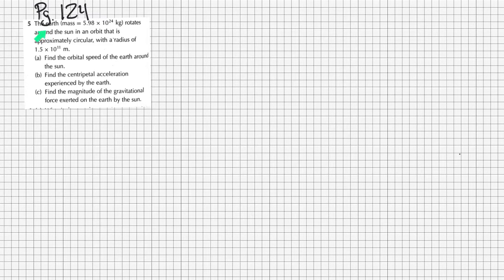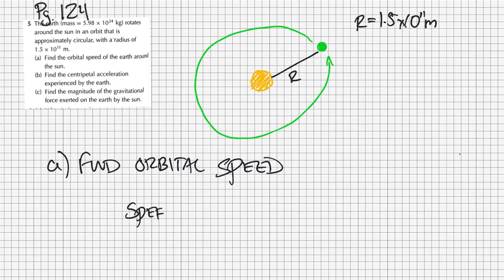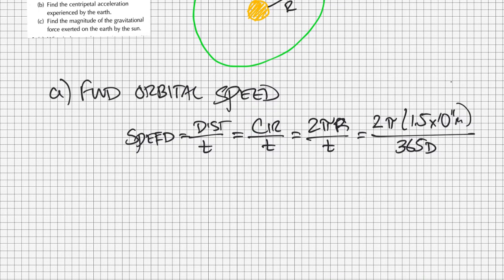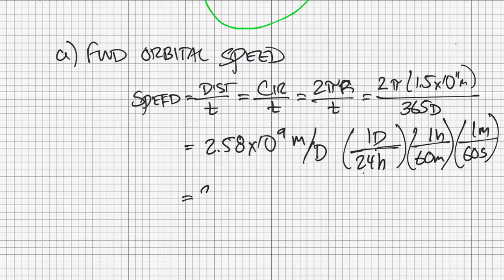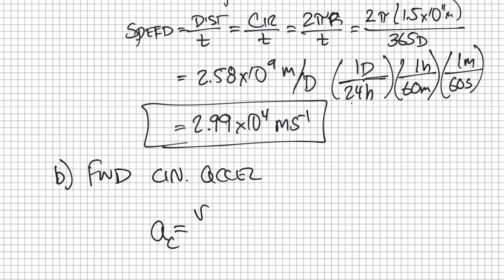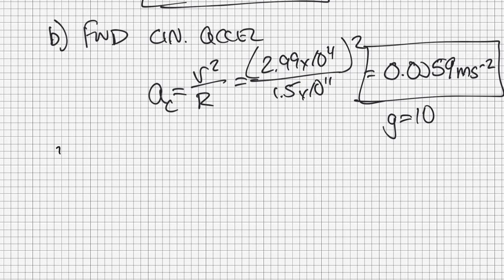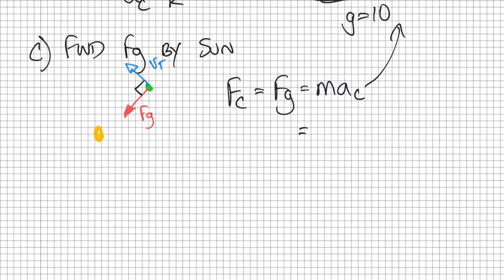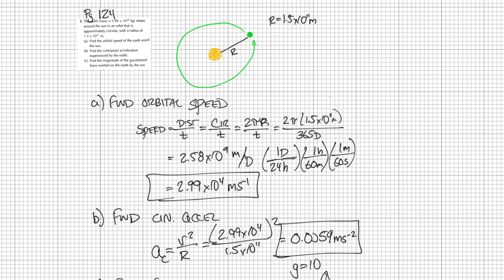IB Physics SL Unit 6.1 - Circular Motion: Tsokos Problem 5 Page 124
Finding speed, acceleration and force of the earth orbiting the sun.